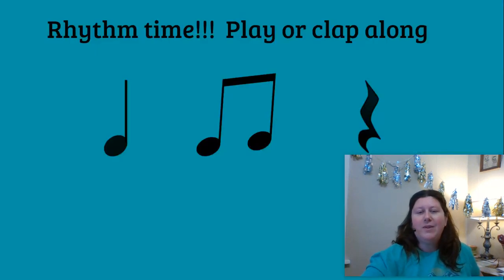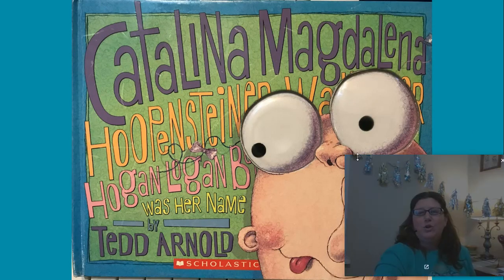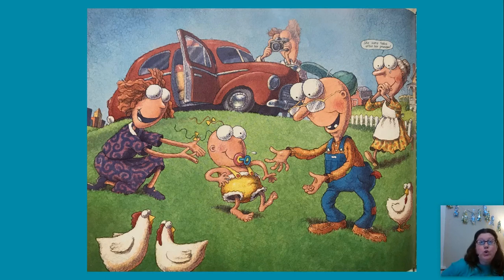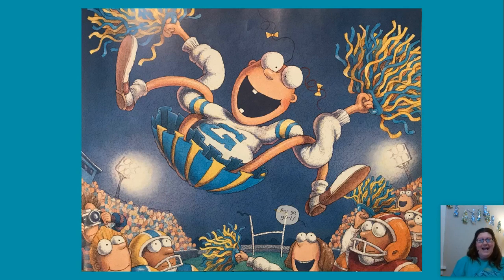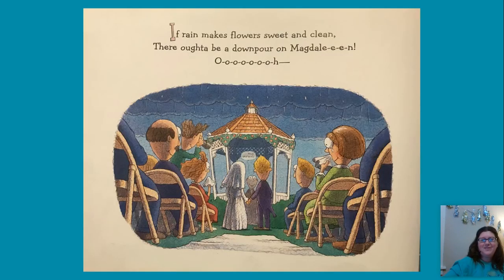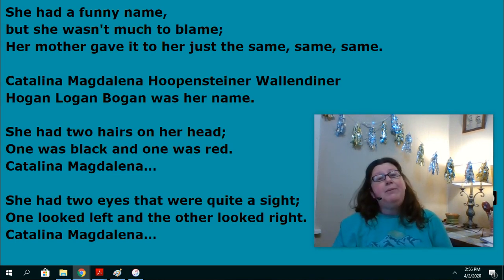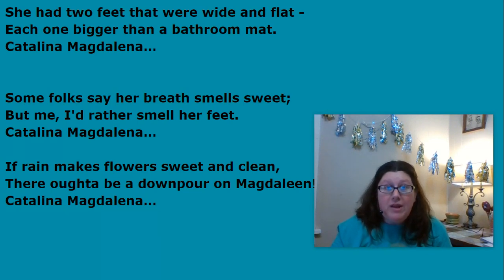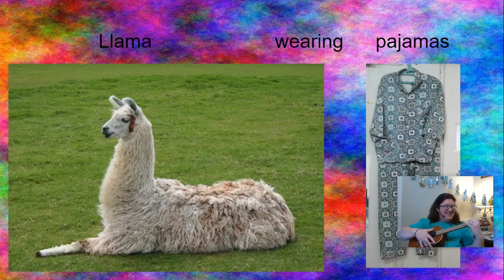A Silly Story and a Silly Song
Catalina Magdalena and Down by the Bay